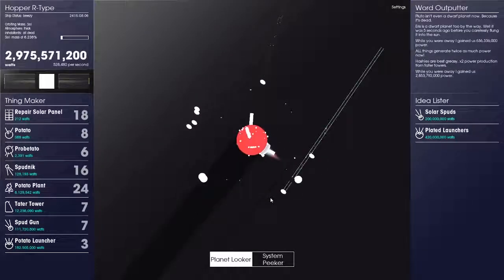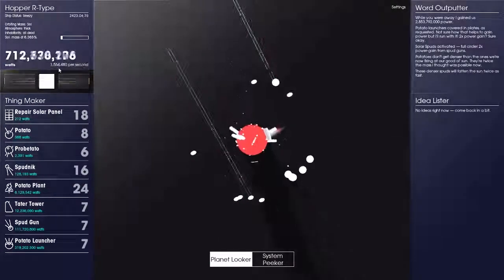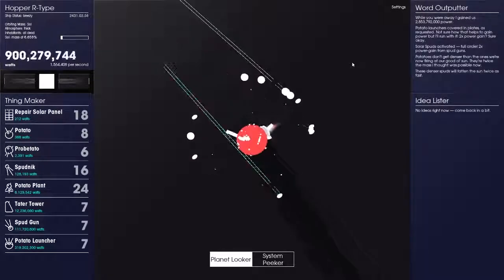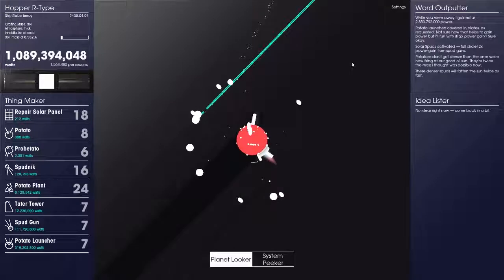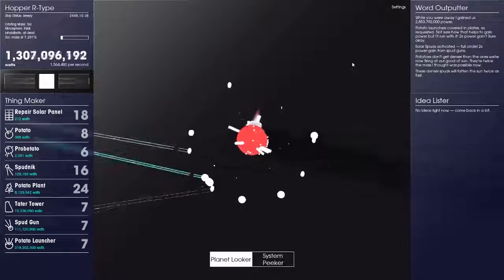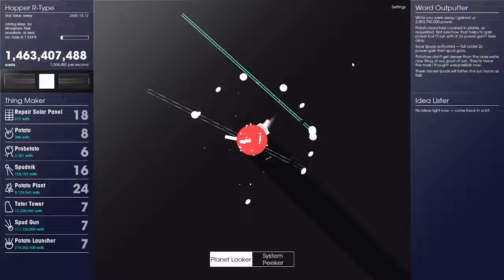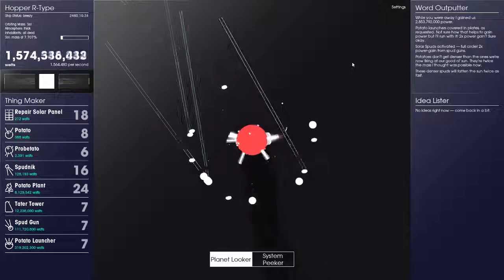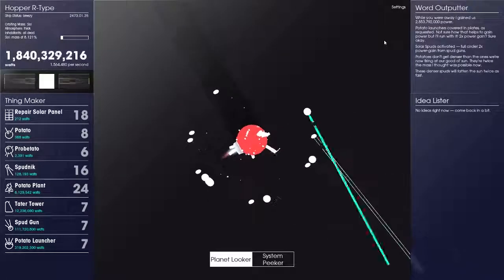Let's Play Spaceplan - Episode 9 (Billions of Watts)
Maybe we can hit the trillions soon!

About 'Spaceplan' (according to its Steam page):

SPACEPLAN is an experimental piece of interaction based partly on a total misunderstanding of Stephen Hawking’s A Brief History of Time. Use manual clicks and the passage of time to create and launch potato-based devices and probes from your nondescript satellite orbiting a mysterious planet. Unlock the mysteries of the galaxy or just kill some time in what the astrophysics community is calling the ‘best narrative sci-fi clicker game of all times’.